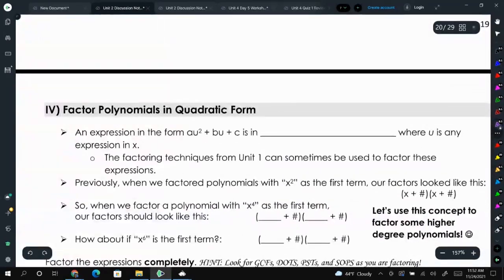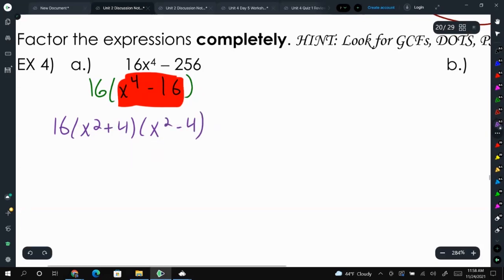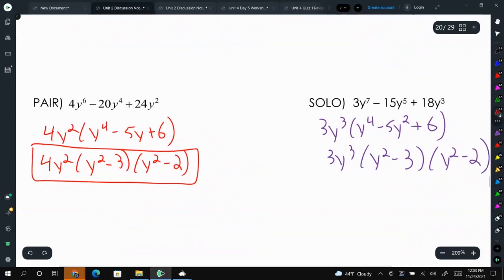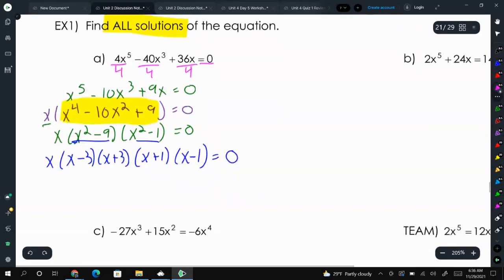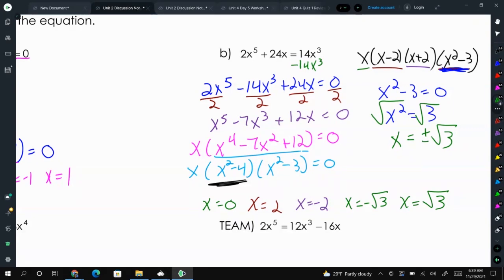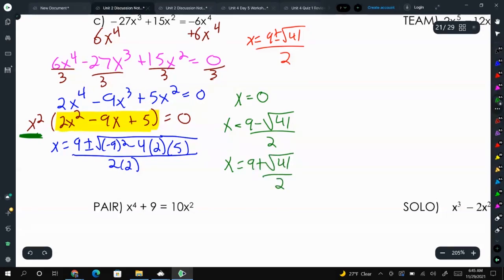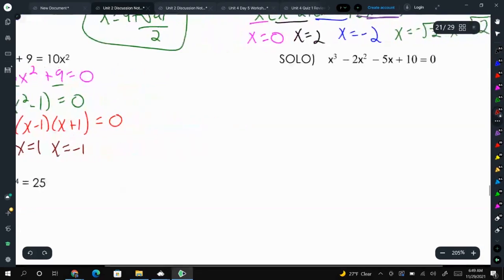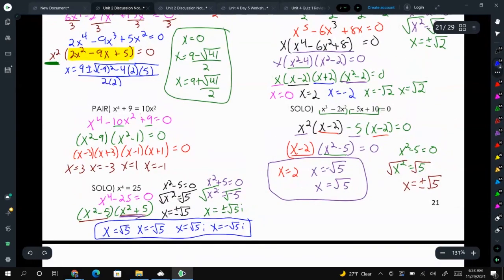Alg 2 Trig Unit 2 Day 8 24-25